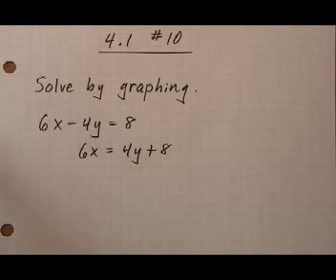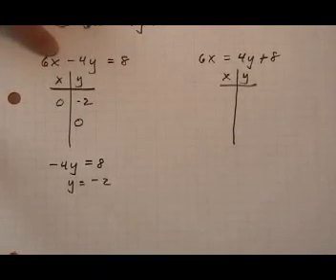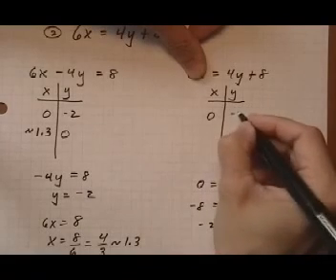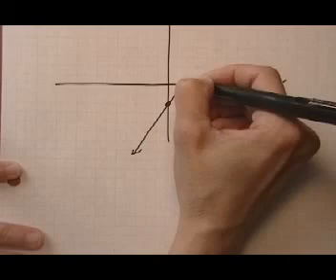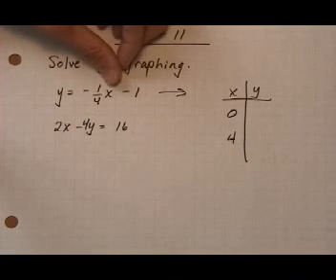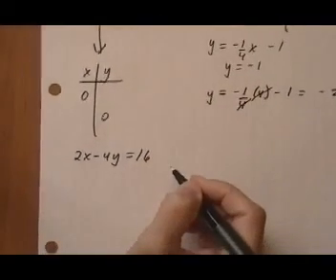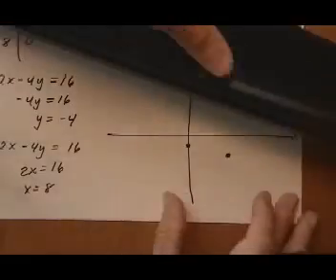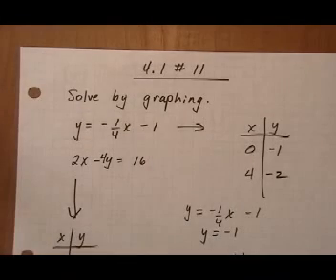solve linear system by graphing_ infinite solutions‬‏ - robichaud.mp4